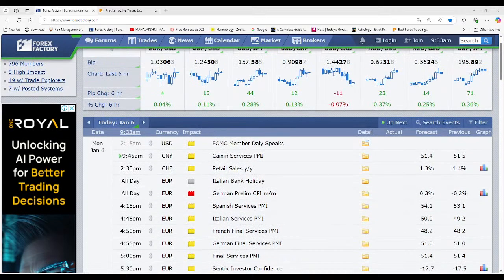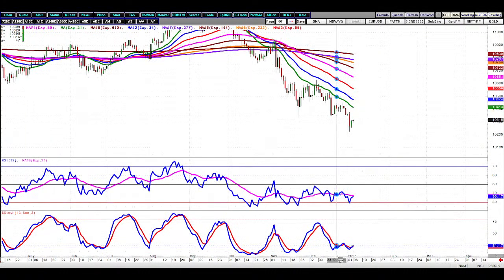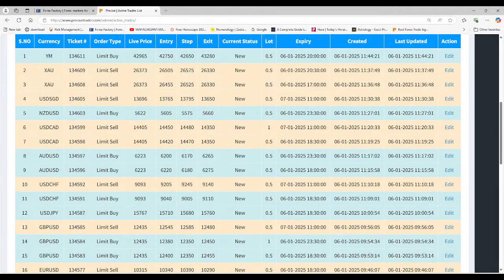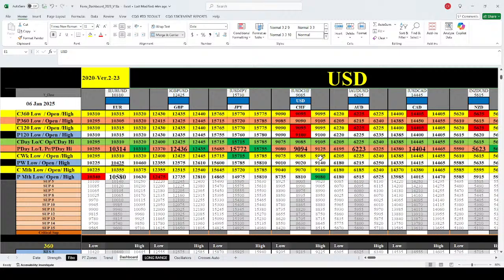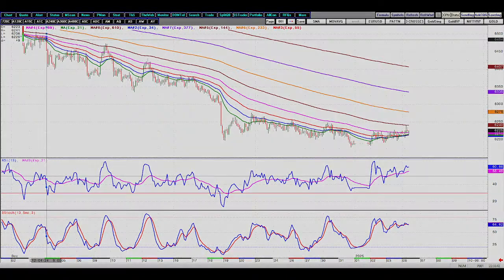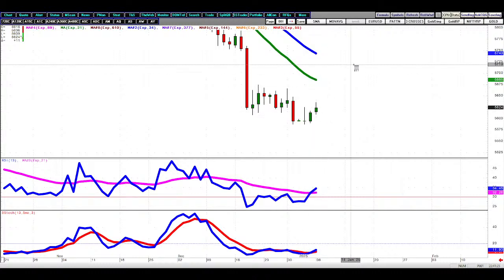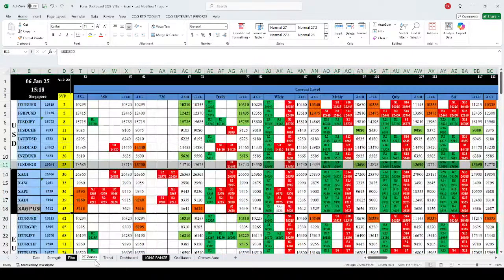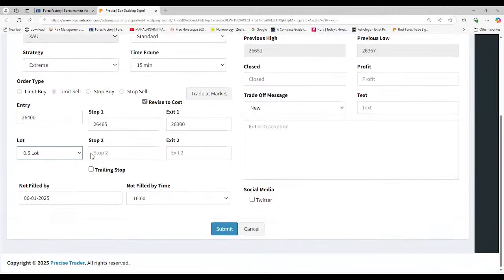WEEKLY MARKET OUTLOOK FROM PRECISE TRADER 6th JAN 2025